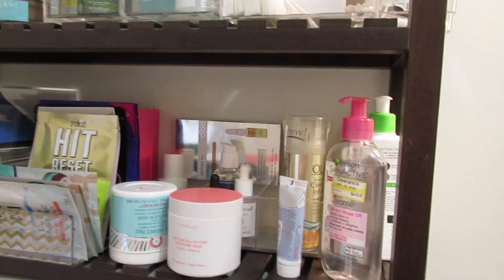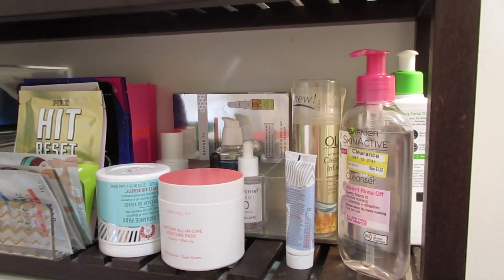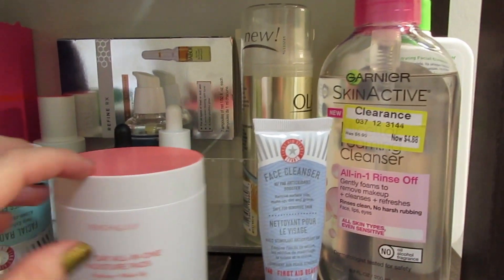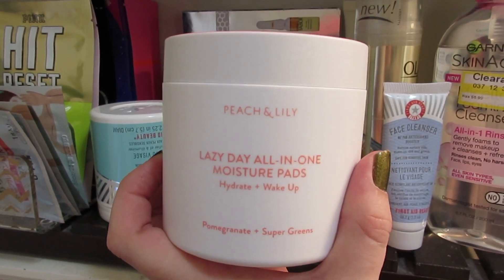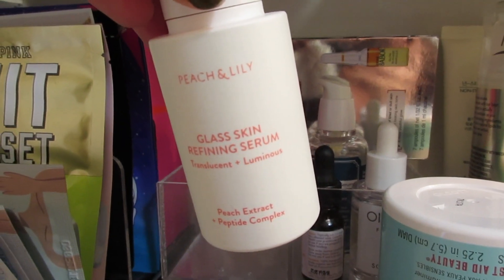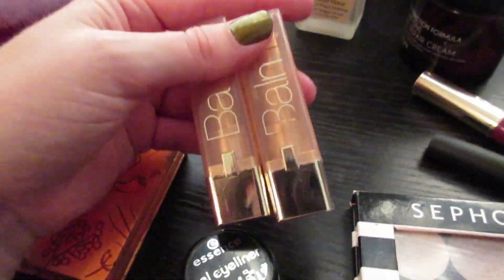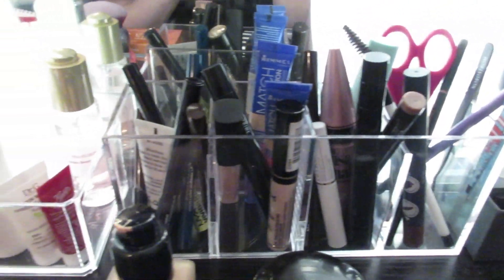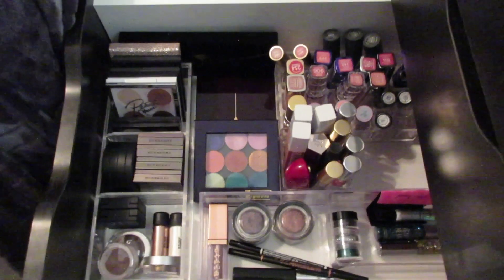Project Use It Up 2018 ~ Q4 Project Pan INTRO [SHOP MY STASH]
PRODUCTS IN THIS PROJECT:
Fierce & Fancy scrubs: Reindeer Treats & Christmas Tree Farm
Bath & Body Works Beach Nights ultra shea body cream
Bath & Body Works Twisted Peppermint ultra shea body cream
L’Oreal Colour Riche Balm in Nourishing Nude

Get 1,000 points FREE when you sign up with my